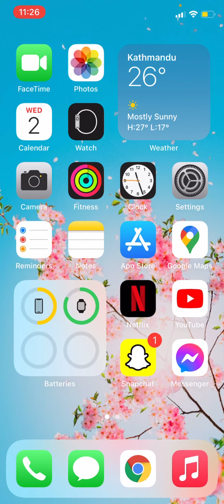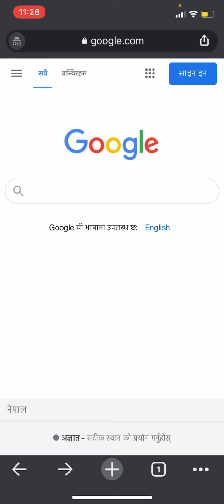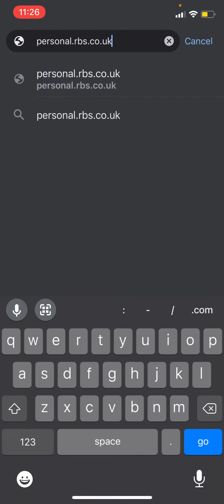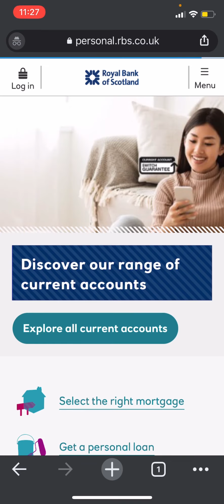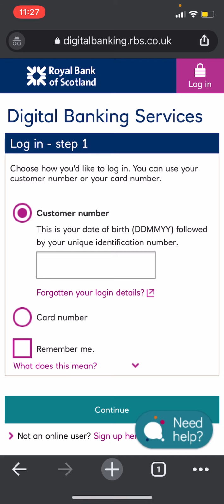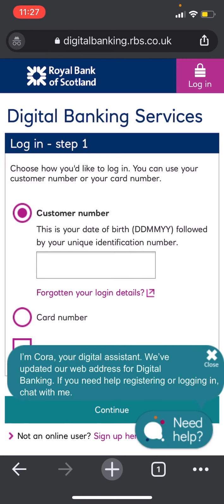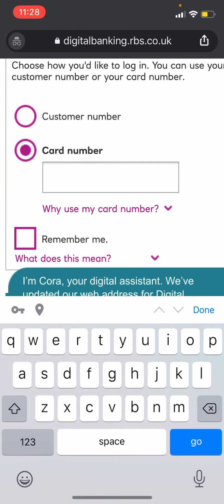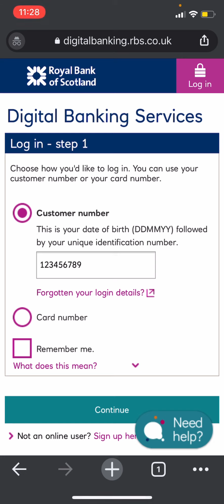Royal Bank of Scotland Online Banking Login | rbs.co.uk Login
In this video, I'm going to show you how to login to your Royal Bank of Scotland online banking.
If you're a customer of Royal Bank of Scotland then this video will give you all the information that you need about how to log in and access your account online. We know that sometimes it can be difficult or time-consuming logging into your online banking account so I'm going to walk you through the process step by step so that nothing gets in the way of what matters most. Once you are logged in you can manage transactions, viewing statements, and transferring money. So let's get started!
1. Go to the Royal Bank of Scotland website
2. Click on "Log in" in the top right corner of the screen
3. Enter your username and password into the appropriate fields, then click "Sign In"
4. If you have forgotten your password, click on "Forgotten Password?".
This is just a brief step, for full steps with details watch the video till the end.